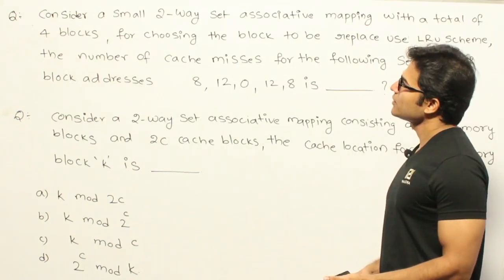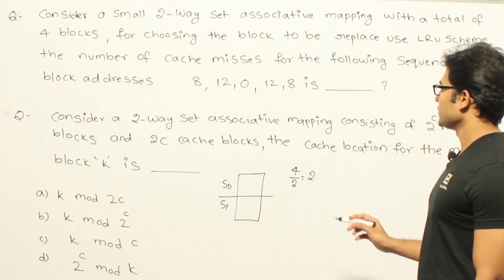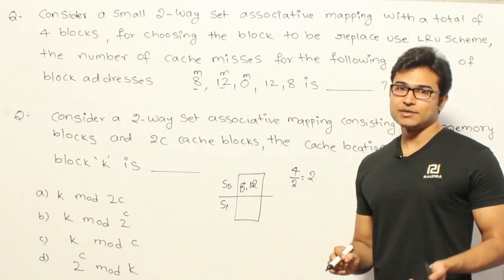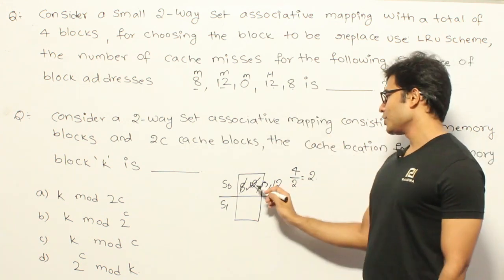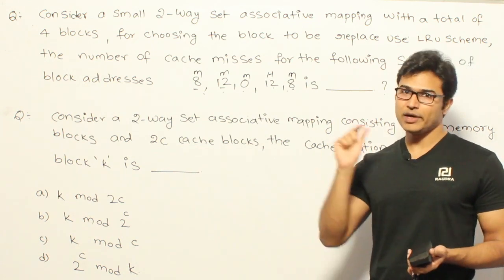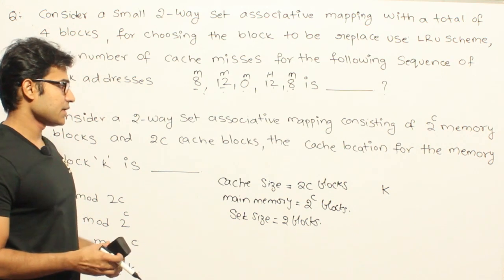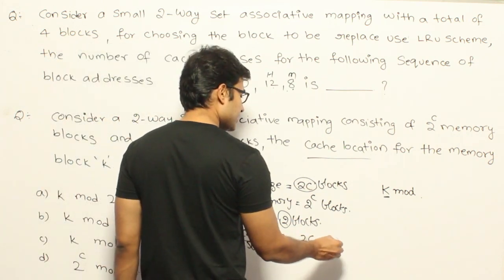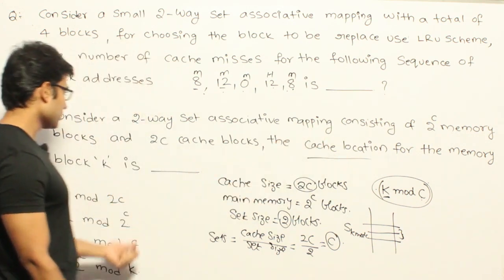COA | Memory Interfacing | Example 3 | Ravindrababu Ravula | Free GATE CS Classes